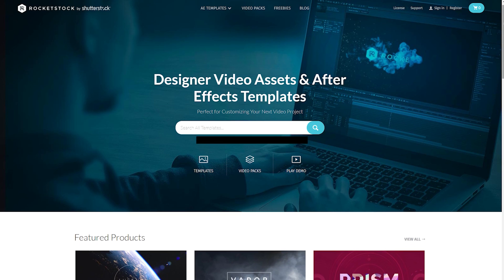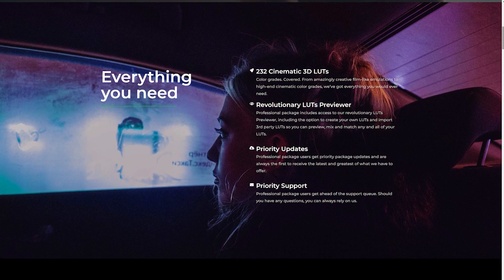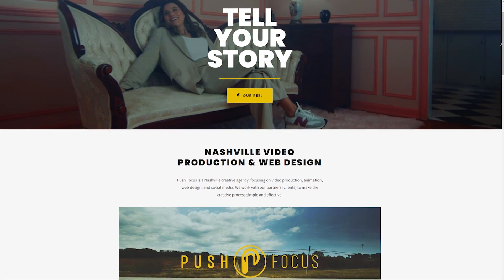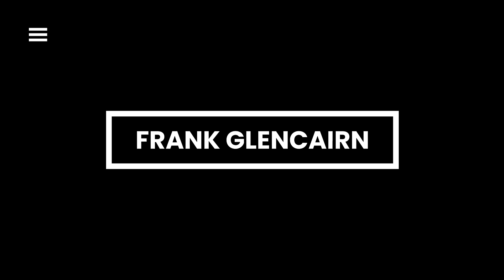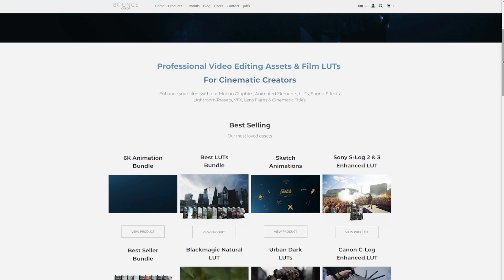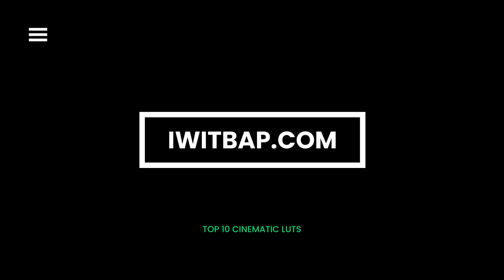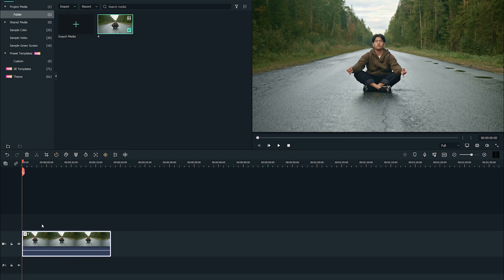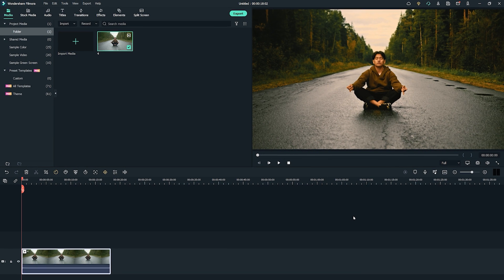Top Cinematic Luts for Video Editing in 2022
in this video, we will introduce you 10 best intro maker websites to help you create you own intro online for social media.

0:00 Intro
0:20 Rocket Stock
0:37 Lutify.me
0:57 Filtergrade
1:14 Push Focus
1:35 Movie LUTs
1:50 Frank Glencairn
2:07 Bounce Color
2:29 Small HD
2:47 Iwitbap.com
3:07 How To Use Luts in your videos